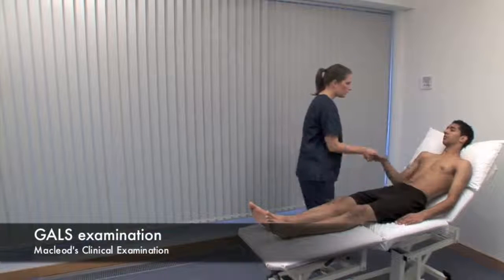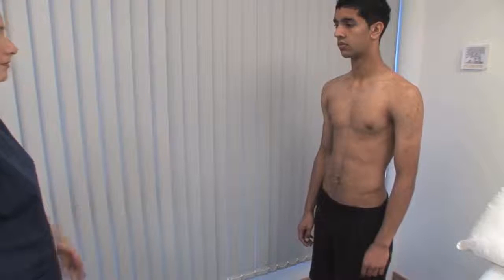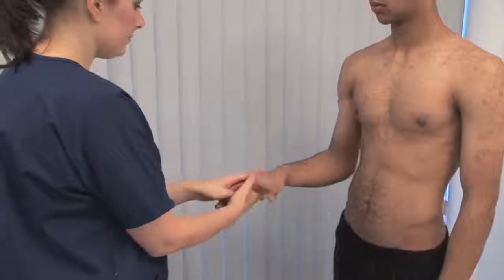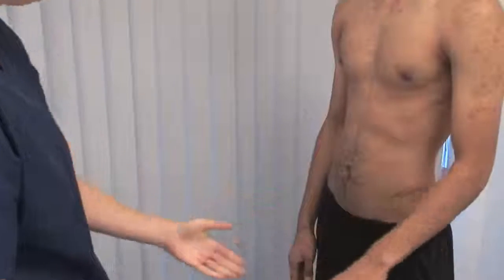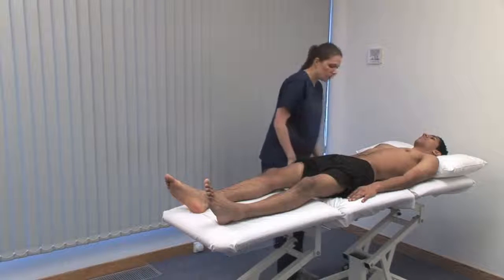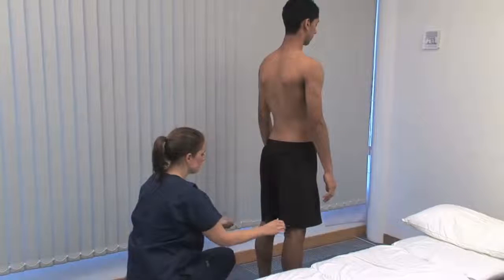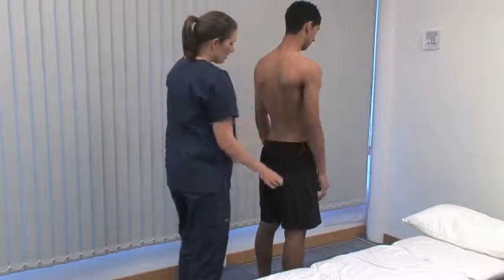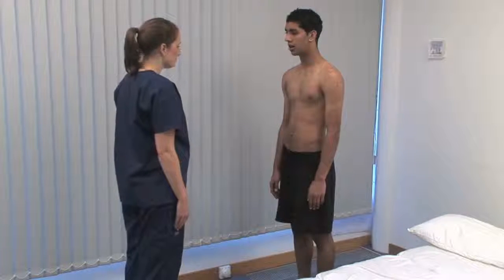GALS examination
Macleod's clinical examination